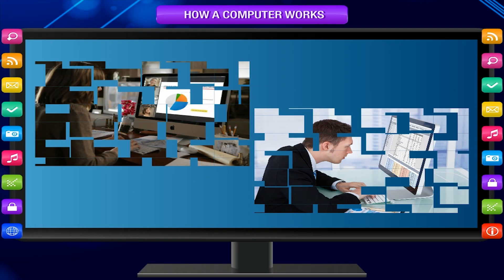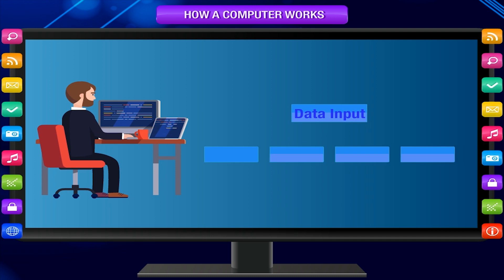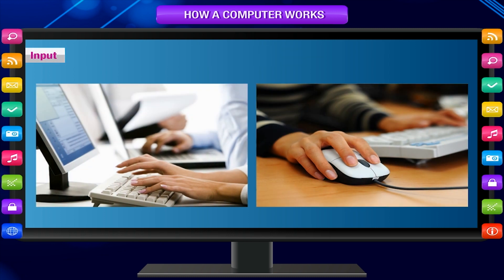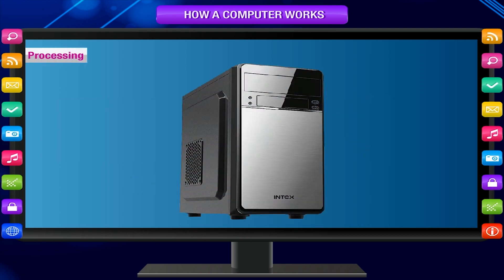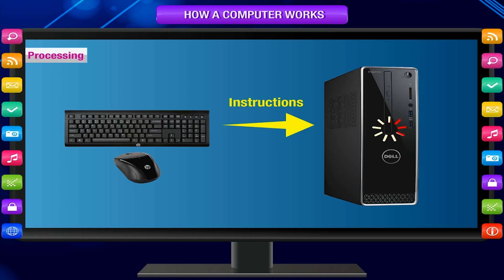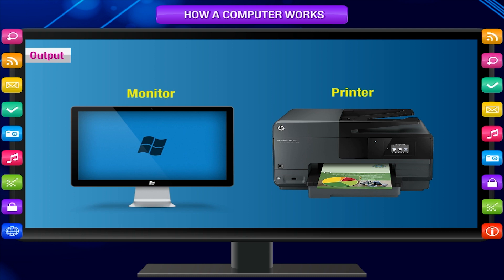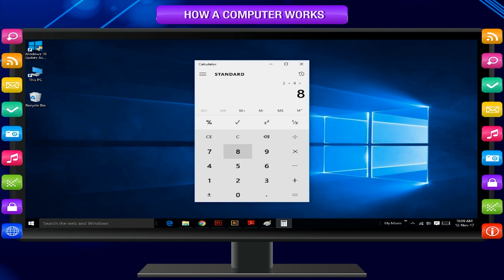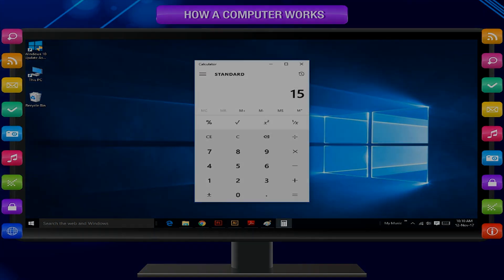HOW A COMPUTER WORKS class-2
This video is from Kriti Educational Videos. A computer can do a lot of things in faster and better manner. A Computer works only on the instruction provided by us. One can learn about input, process and output.
 Contents:
1. Working of computer
2. Understanding term Input, process and output